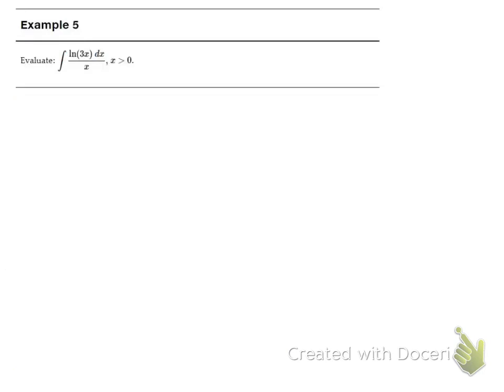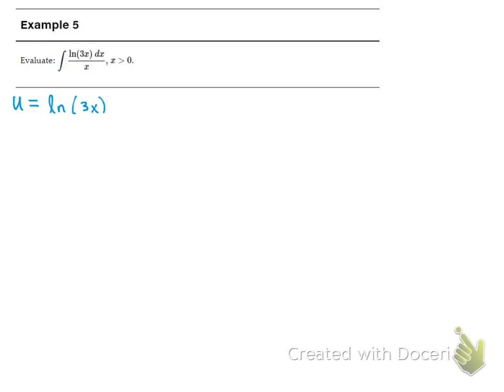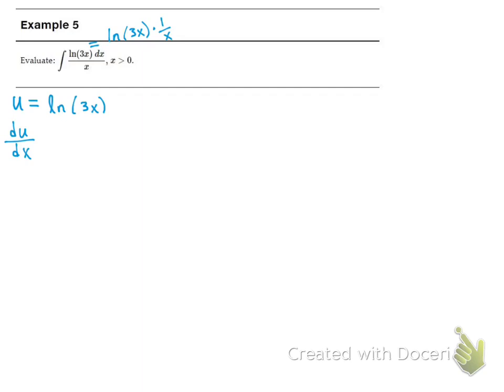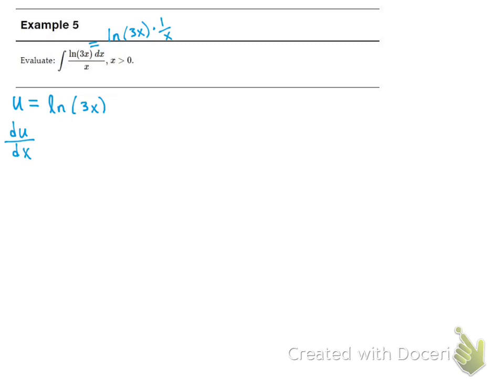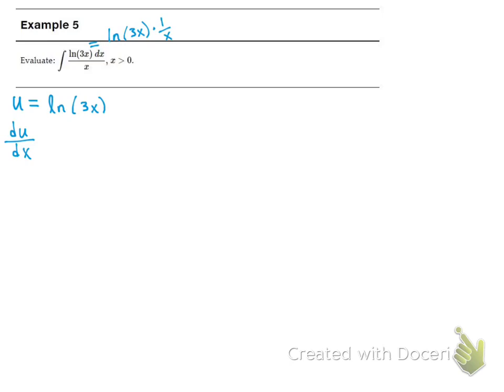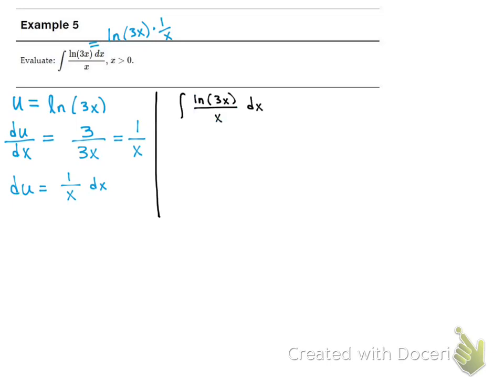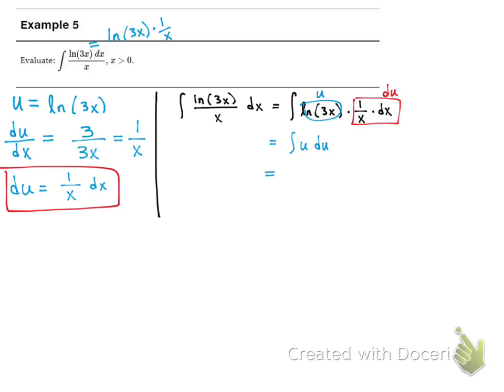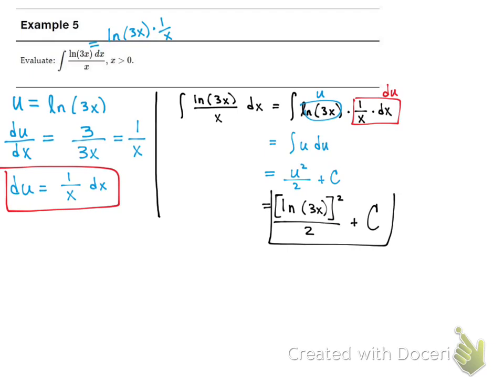MAC 2233 4.5 U-Substitution Example 2